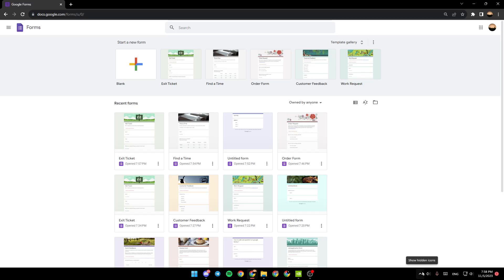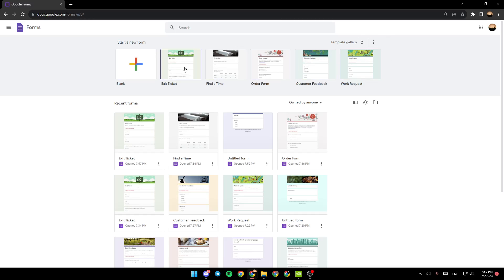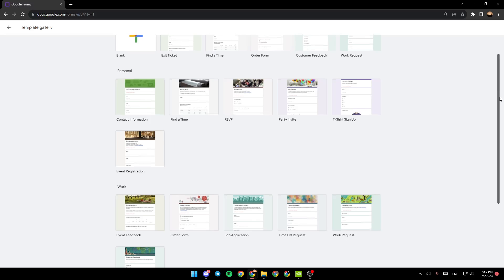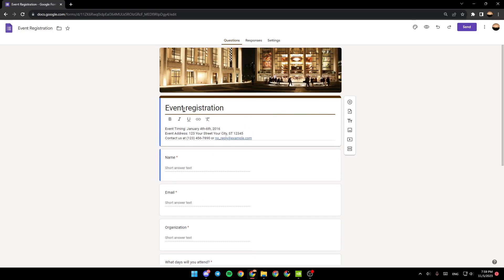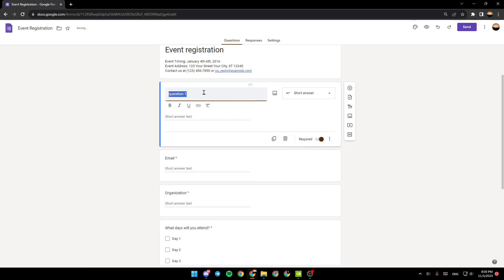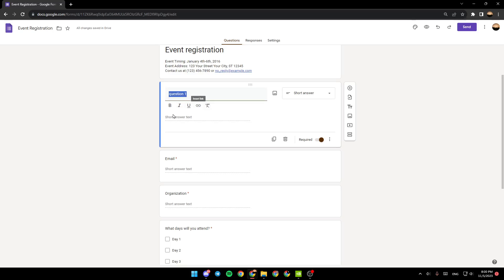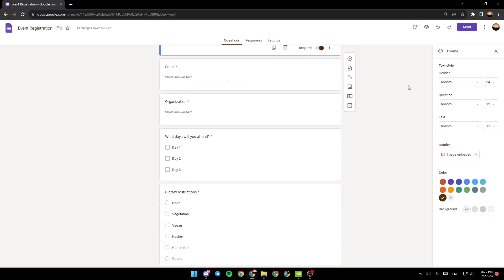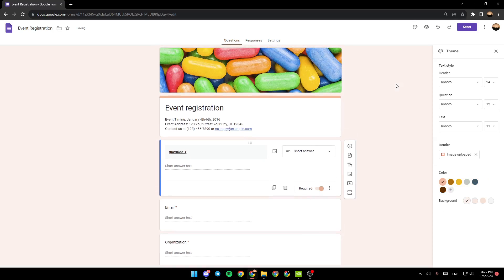How To Bold Text In Google Forms Tutorial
Today we talk about bold text in google forms,how to create bold italic and underline text in google forms,how to bold font in google forms,how to bold and italic in google form